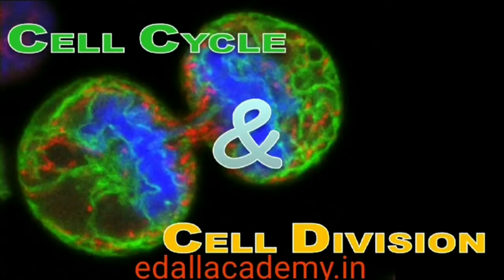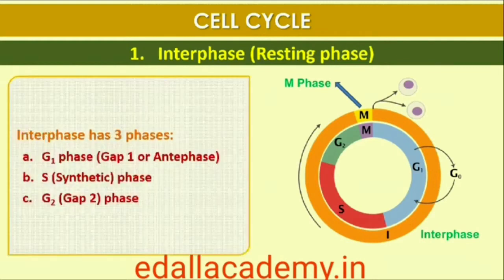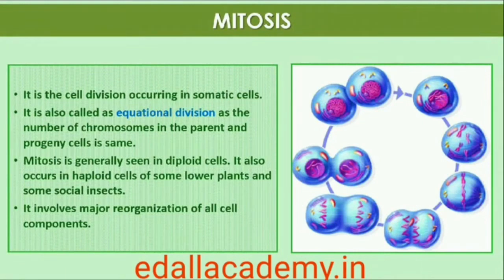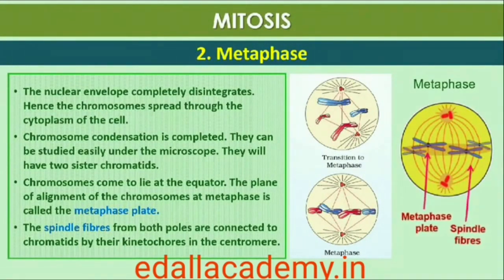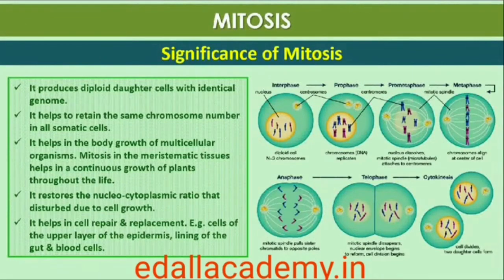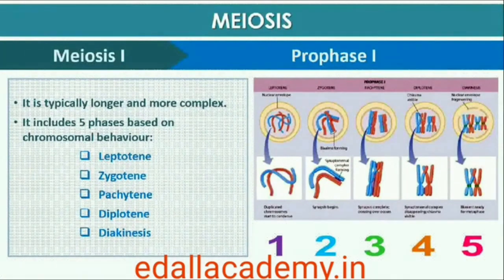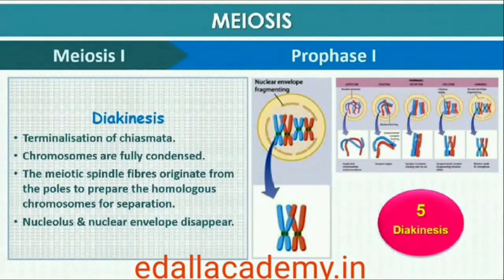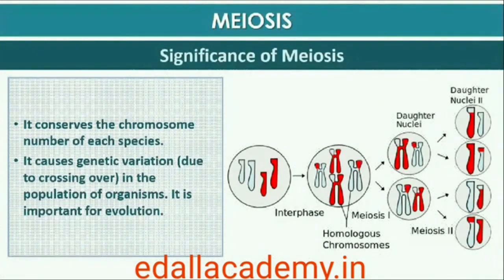Cell Cycle and Cell Division Class 11 | NCERT Biology Line to Line Revision | NEET 2024 | Target 360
To download unlimited practice papers and online test visit our

The Cell Cycle and Cell Division
2. CHAPTER OUTLINE 1. Cell Division 2. Importance of Cell Division 3. Prokaryotic and Eukaryotic Cell Division 4. Cell Cycle 5. Regulation of the Cell Cycle
3. LESSON OBJECTIVES • By the end of this session, the learners will be able to; 1. Define cell division and cell cycle 2. Identify the purpose of cell division 3. Describe cell division in prokaryotic and Eukaryotic cell 4. Describe the cell cycle
4. CELL DIVISION • It’s the process by which a cell divides to form two new cells • Three types of cell division or cell reproduction in organism • Prokaryotes — Binary fission • Divides forming two new identical cells
5.  Eukaryotes — Mitosis • Cell or organism growth • Replacement or repair of damaged cells — Meiosis • formation of sex cells, or gametes
6. WHY DO CELLS DIVIDE? • Cells divide for growth, development, repair of worn-out tissues and reproduction • To facilitate the exchange of materials • To control DNA overloading